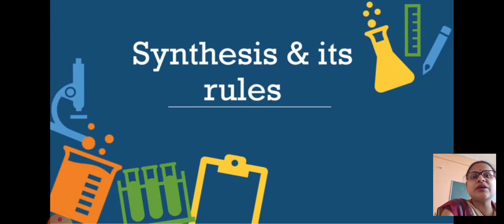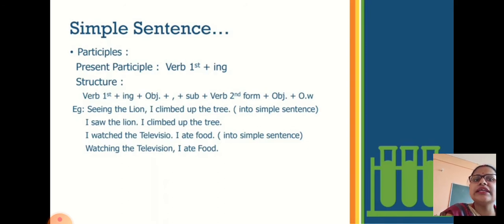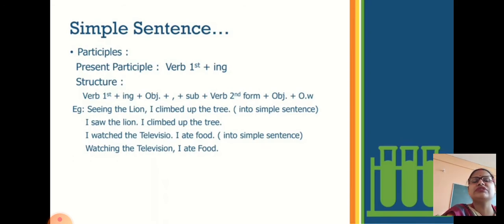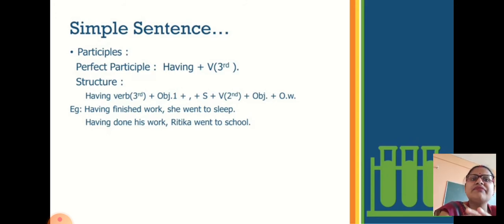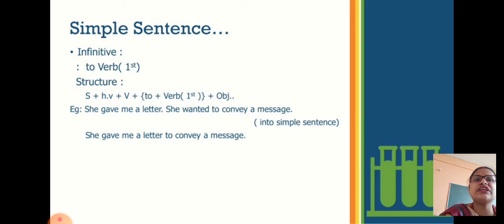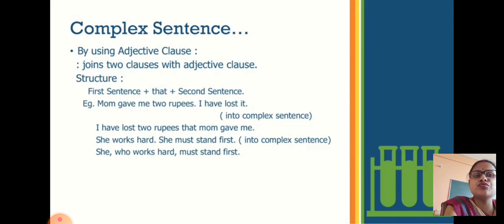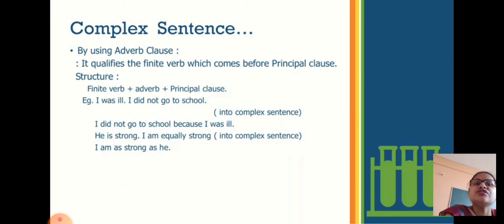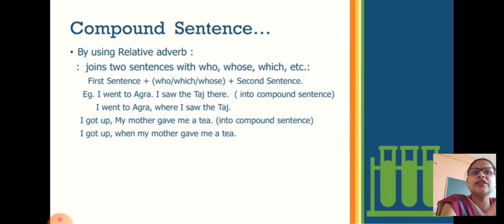Class-9 Synthesis Chapter 14